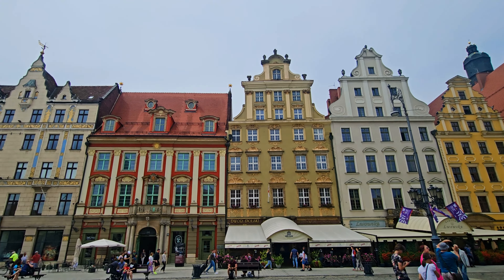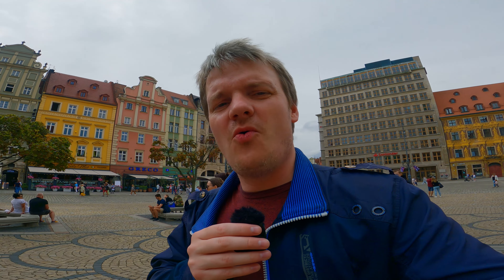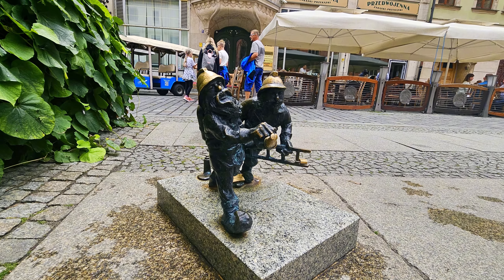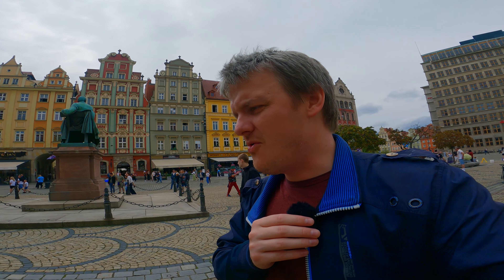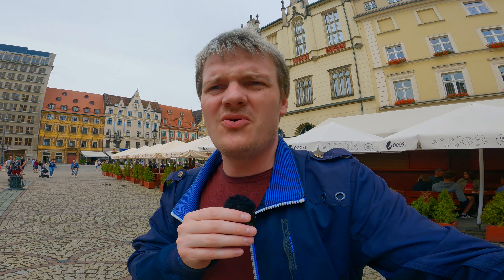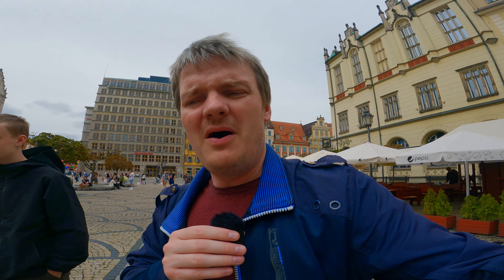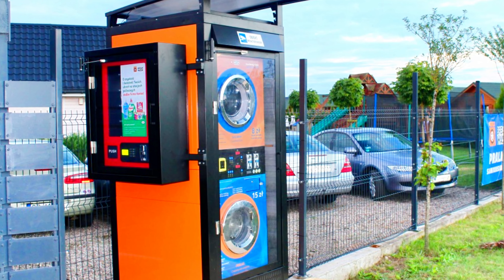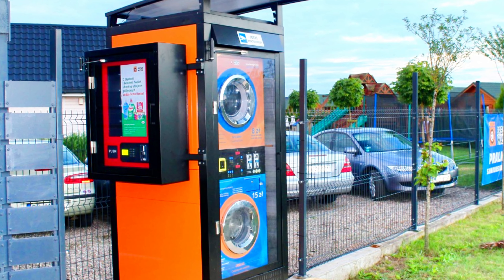Let's Discover Hidden Gems on the Road to Krakow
Embark on an exciting journey from Karpacz to Krakow, exploring the hidden gems and unexpected surprises Poland has to offer. This video takes you through a picturesque route with a stop in Wrocław, where we discover the charming streets, historical architecture, and the playful gnomes that bring joy to all who find them. We navigate the roads with an EV, sharing insights on the ease of travel in Poland, including some surprises like finding a washing machine at a rest stop! Whether you're planning a trip or just curious about Polish culture and landscapes, this video promises to entertain and inform. Join us as we delve into Krakow's vibrant atmosphere and share tips for an unforgettable adventure.

Highlighets from the video
00:00 Leaving Karpacz
00:19 The radio tells us how Cristian a country Poland is
00:53 Let's take a stop in Wroclaw
02:18 Last Charge Stop before Krakow

If you want a better overview of your EV then check out Tronity
You get a full overview of trips, SOC, charging, economy even per trip cost all in one app with a live feed from your car, and if you use ABRP (A Better Route Planner) then you will get live updates with SOC and consumption, so you can get a better calculation of your route.

Are you tired of the hassle of finding the perfect transportation and tickets for your travels?
Say goodbye to the nightmare of browsing through countless websites. Introducing the OMIO app, your ultimate solution for BUS, TRAIN, or PLANE tickets, all in one place. Whether you're in Europe, the USA, or Canada, this app is your go-to for seamless and stress-free travel arrangements.
Don't miss out!
And here's the best part: even though I receive a small kickback from every ticket purchased within the first 30 days, you still enjoy the same low prices!

If you want to be able to plan your EV travels with ease then check out "A Better Route Planner"

I sometimes review or link to products & services I regularly use and think you might find helpful. To support the channel, I use referral links wherever possible, which means if you click one of the links in this video or description and make a purchase, we may receive a small commission or other compensation.